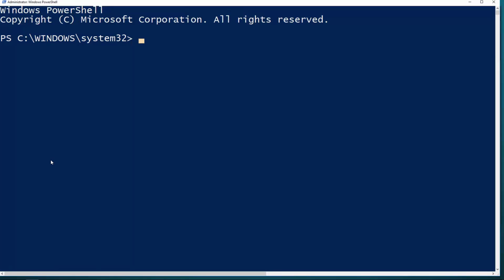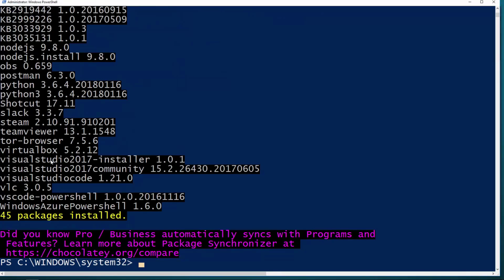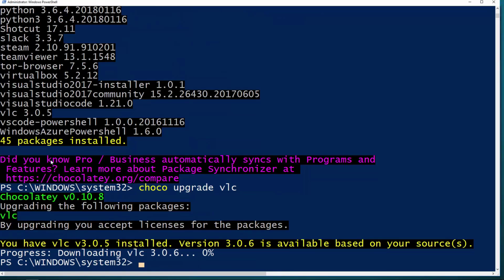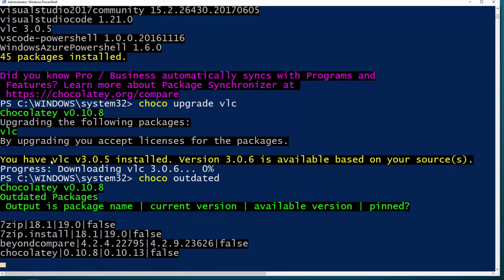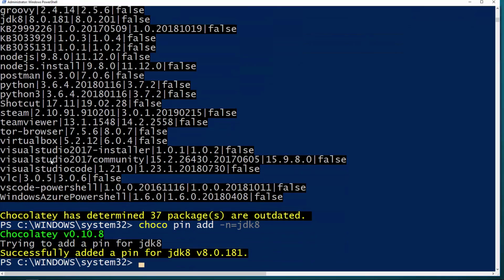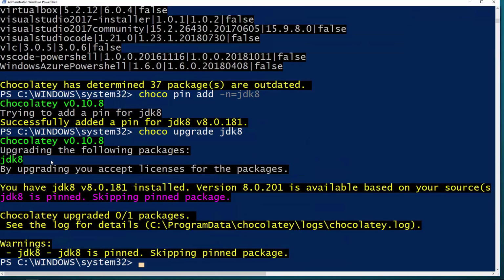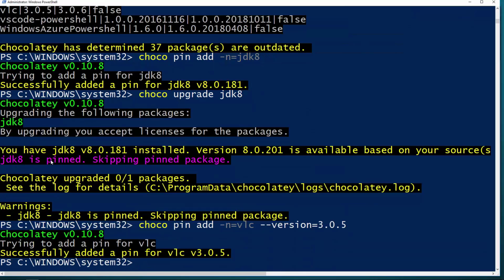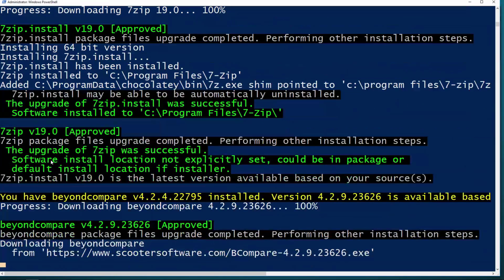Managing software updates with Chocolatey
Prerequisites include:
Admin permissions to a Windows Machine
Chocolatey package manager